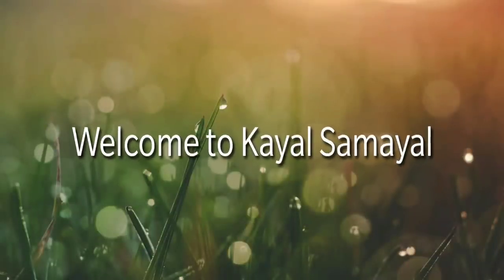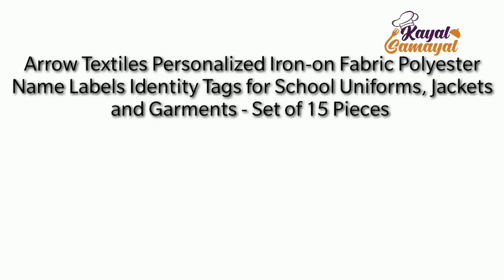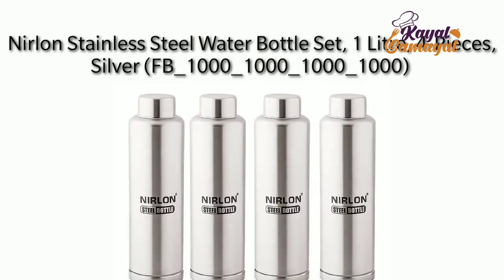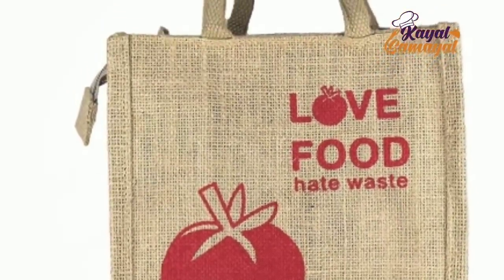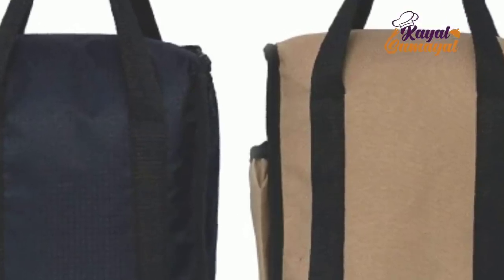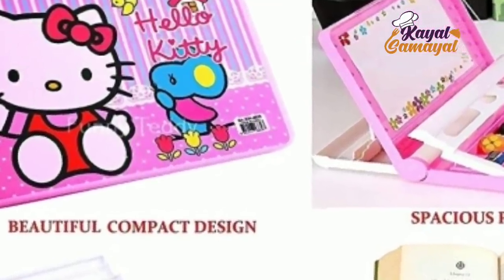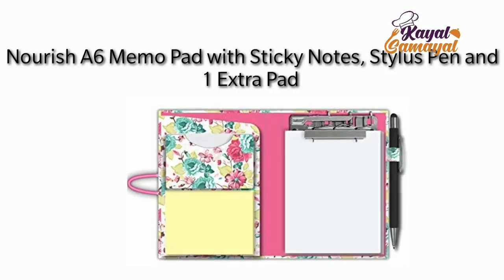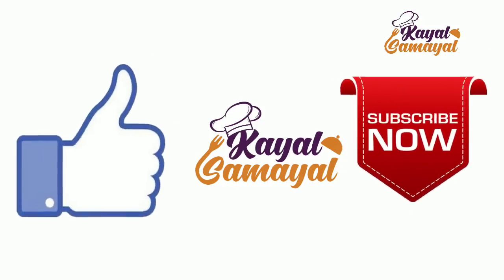ஸ்கூல் திறக்க போகுது / Back to School online Shopping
Smile Labels Dinosaur Design Waterproof Mini Name Label for Kids (Multicolour) - Set of 36 Pieces

Arrow Textiles Personalized Iron-on Fabric Polyester Name Labels Identity Tags for School Uniforms, Jackets and Garments - Set of 15 Pieces

Milton Aqua 1000 Single Walled Stainless Steel Fridge Water Bottle, 930ml, Silver

Nirlon Stainless Steel Water Bottle Set, 1 Litre, 4-Pieces, Silver (FB_1000_1000_1000_1000)

Kitchen Delli 2 Tier Stainless Steel Rectangular Lunch Box for School or Work

Eco-Trend Jute Lunch Box Set with Stainless Steel Water Bottle 750 ml, Carrier(7×3) and Spoon. (Avoid Plastic containers, Avoid Cancer)

Sumeet Stainless Steel Airtight, Leak Proof, Frezzer Safe and Dust Proof Glass Tumbler with Lid Set of 2. Capacity - 400ML, Dia - 7 cm (Each)

Choice Denim Multicolour Unisex Lunch Bag Combo, 26x22x14cm, Red and Green

iStorm Polyester Spice Light Blue and Dark Blue Lunch Bag

Jiada Plastic Utility Book Shelf Pencil Box & Drawing Board (Assorted)

Shoppertize Multipurpose Pencil Boxes/Pouch/Cases/Stationery Organiser with Password Lock (Brown)

Plastic Frozen Pencil Box with LED Lamp

Babysid Collections Sketch Pens For Kids 12 Color Sketch Pens With Minions Box Color May Vary

Apsara Writing kit

Nourish A6 Memo Pad with Sticky Notes, Stylus Pen and 1 Extra Pad

AmazonBasics Permanent Markers - Assorted - Pack of 12